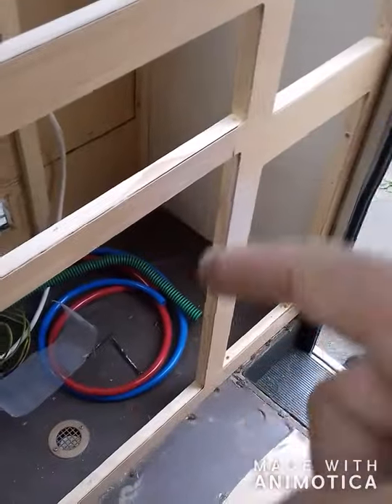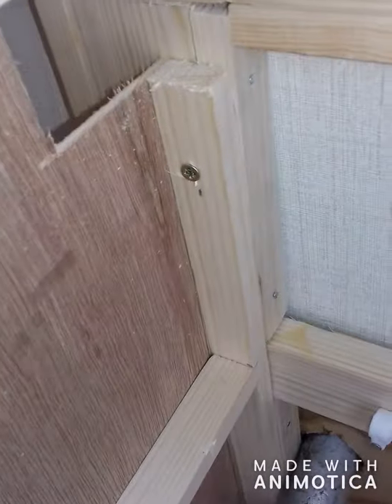Motorhome Damp Repair Part 33 Still On This Dam Kitchen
Still on this dam kitchen, really getting through now and need to get it out of the way and get on with the snagging which as you know can take more time than a big job